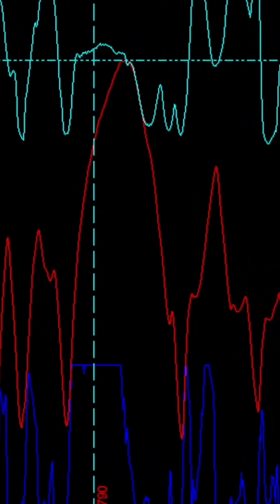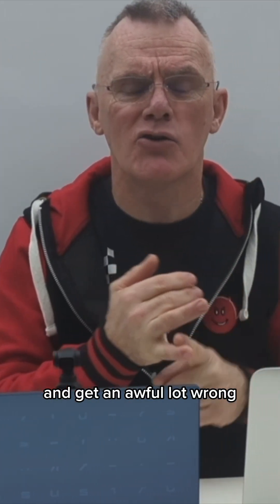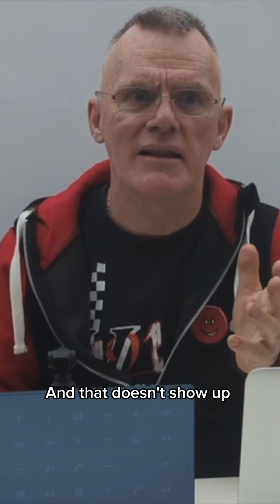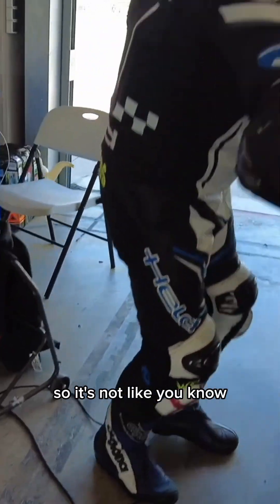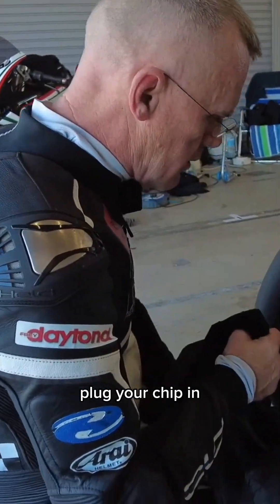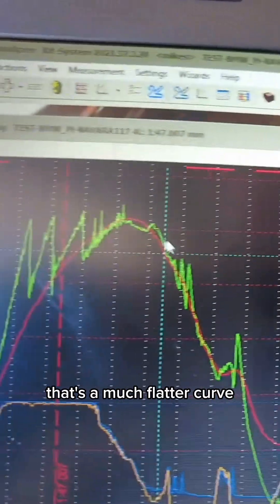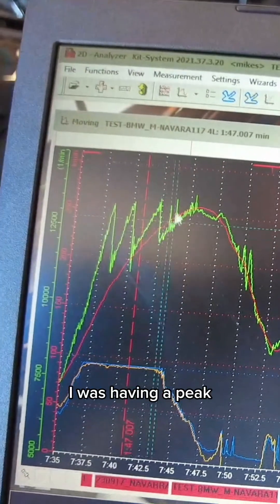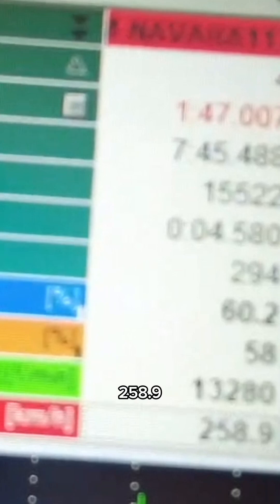Improving motorbike lap times on track with data logging and analysis BMW S1000RR Mike Spike Edwards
Working with @2ddatarecording on my @bmwmotorrad S1000RR to help improve my lap times when riding on track.
A standard road going motorbike with aftermarket data logging.

Like what I do, and the way that I do it?

Shopping on Amazon? Please go through my store front first and for my viewers stateside

motorsport motorcycle motorbike @continentaltire @HeldBikerFashion @heldbikegear @AraiHelmetEurope @bmwmotorraduk5273 @CarlCoxofficialTV @FortNine just because I love the work you do.